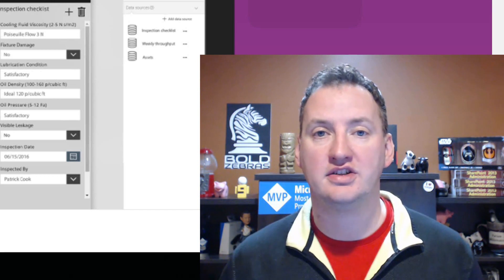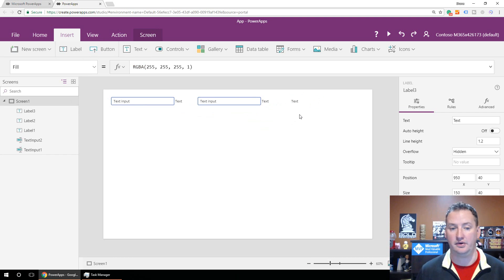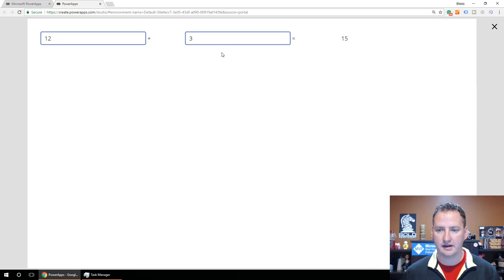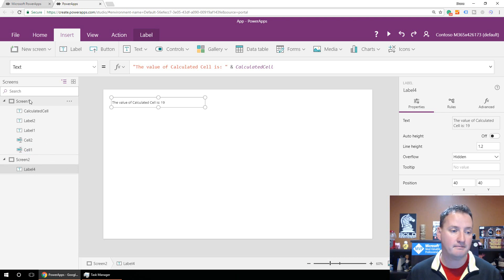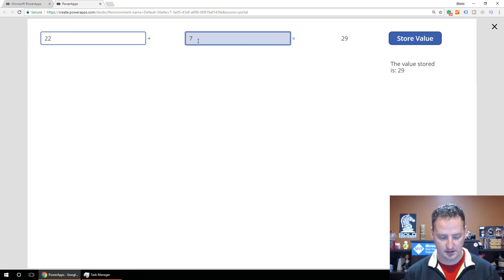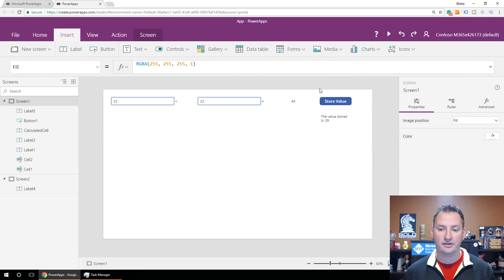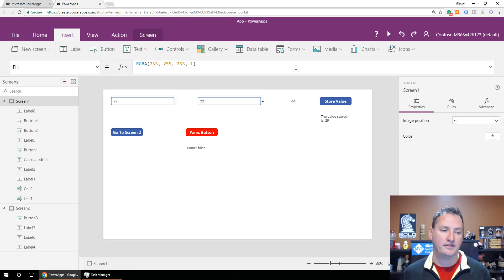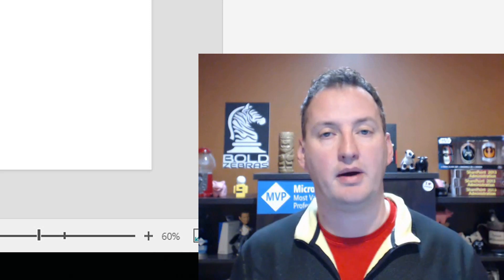Intro to PowerApps Variables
In this video, you will get an intro to PowerApps Variables. We first start with an overview of why you might not need variables because of the Excel-like functionality. Then we dive into contextual and global variables. Fun stuff!